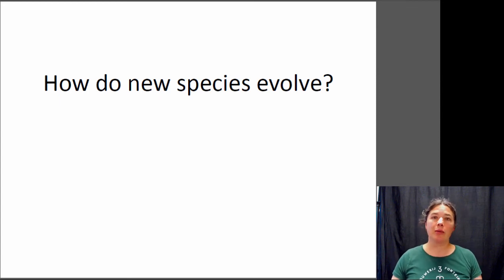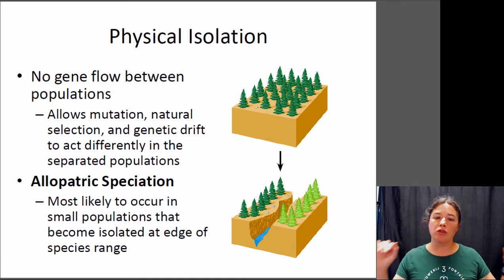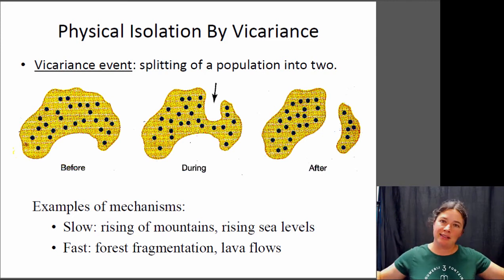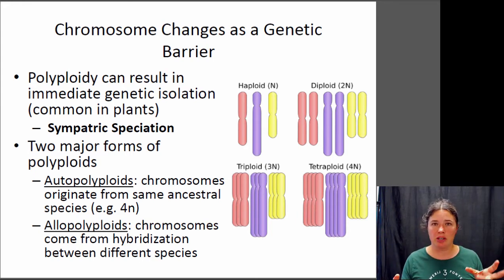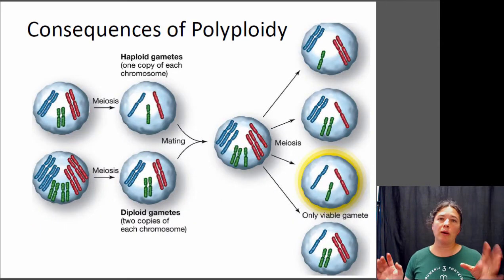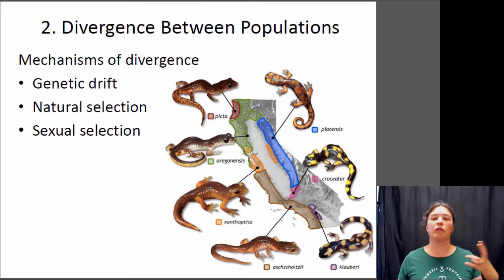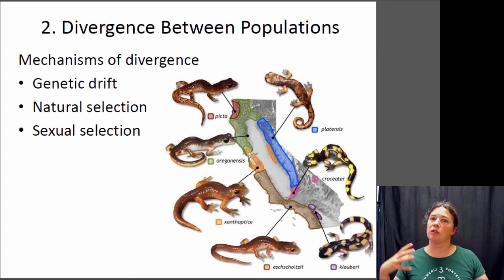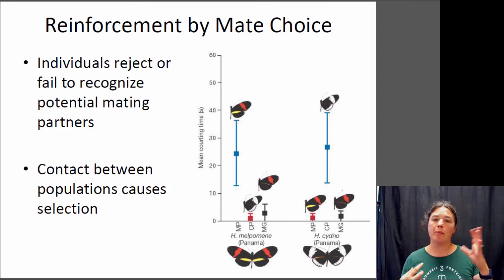Speciation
Biol 181 Lecture on the process of speciation